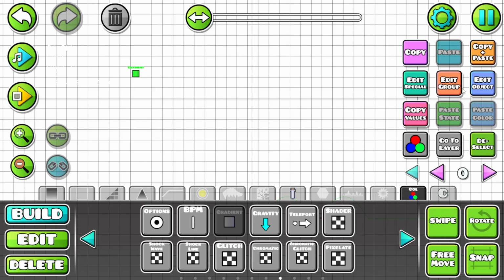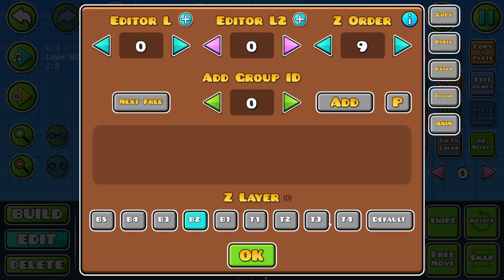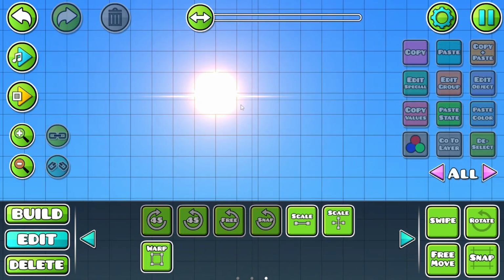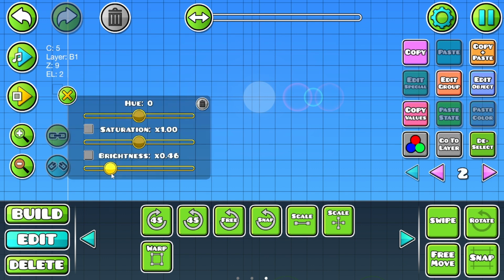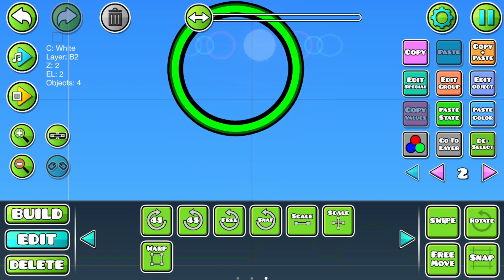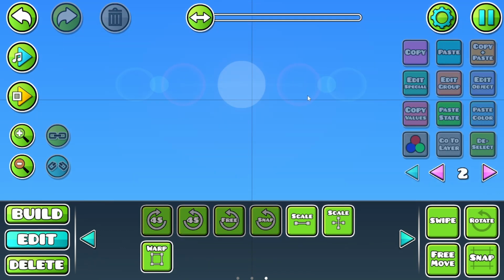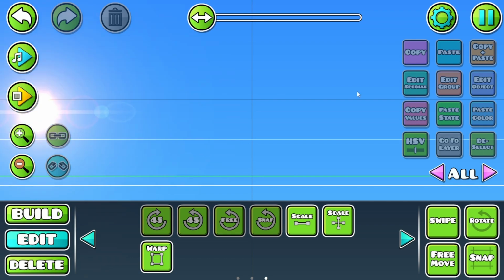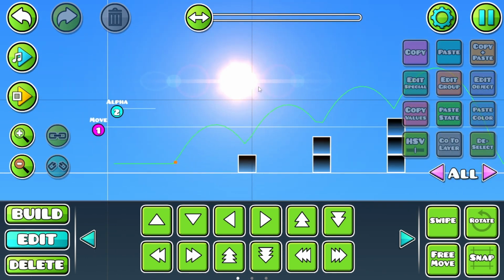How to make the sun in Geometry Dash (redux tutorial)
Unscripted tutorial making a sun. This time, a lot more in depth and of course the audio is much better. I thought the last video wasn't super helpful towards learning WHY I did certain things. Hope this video is better!